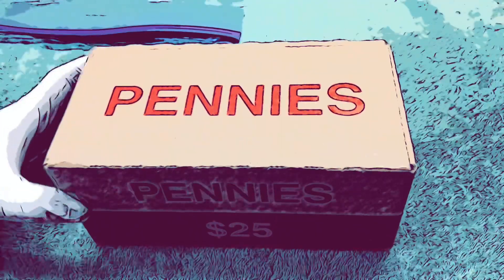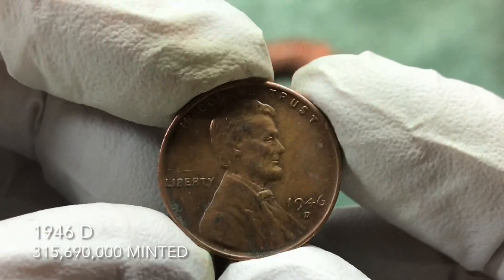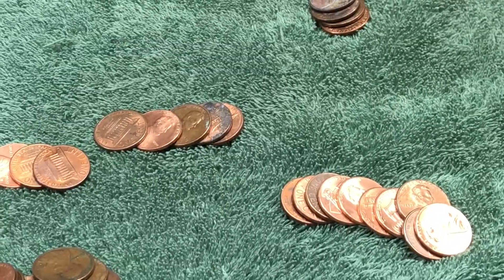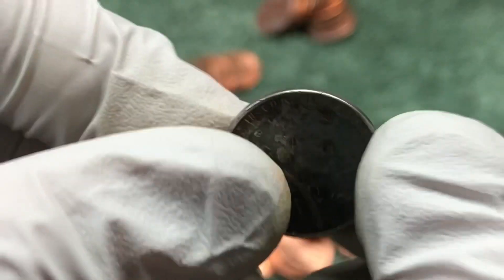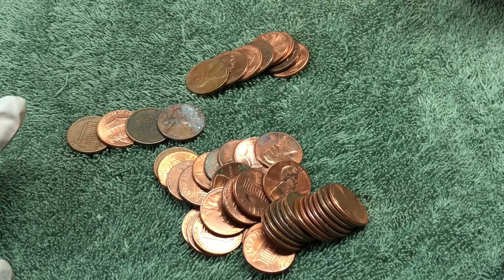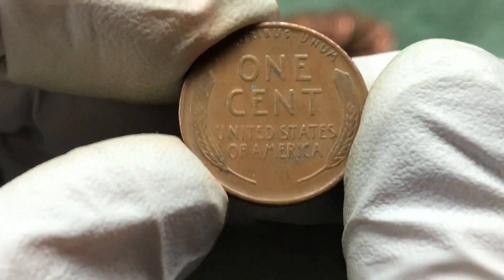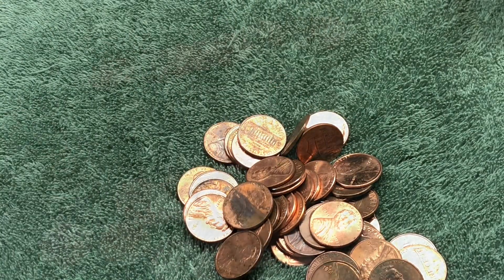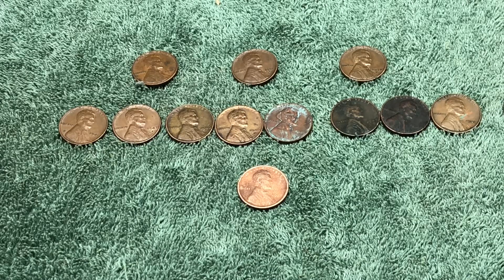We found Steel and Copper Coins!